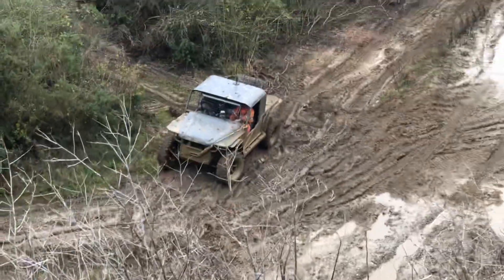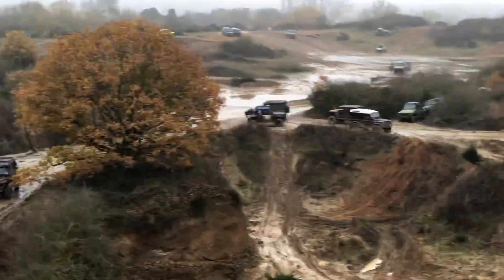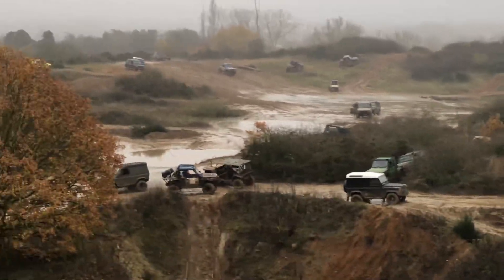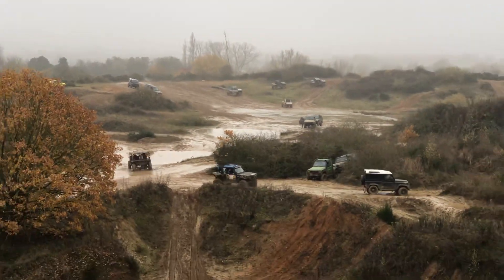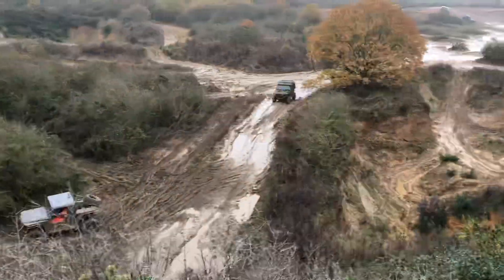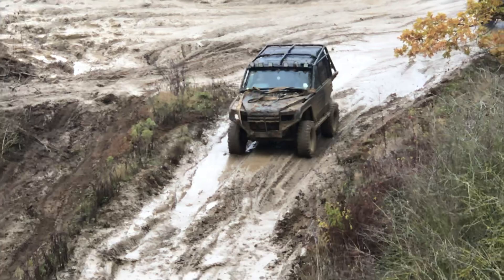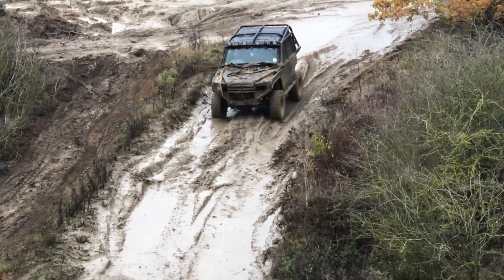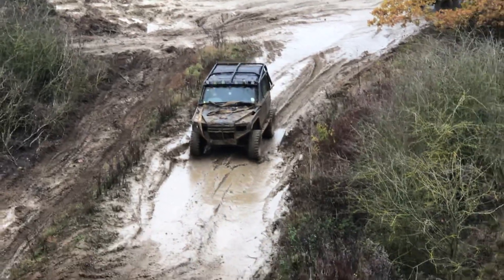Bures Pit Colchester Hill Climb Attempts - Nov 2019